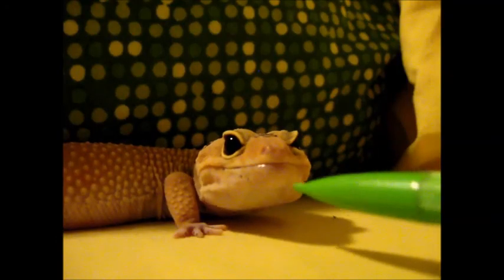Why do lizards and snakes flick their tongues? by Nicole Davis